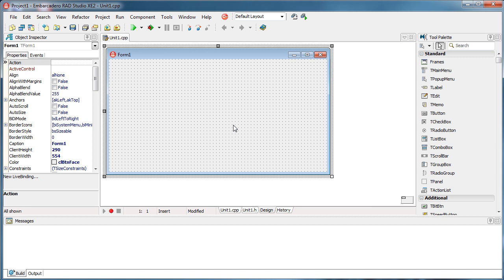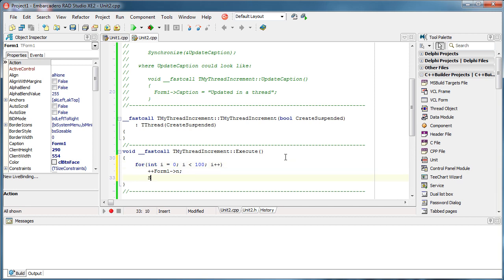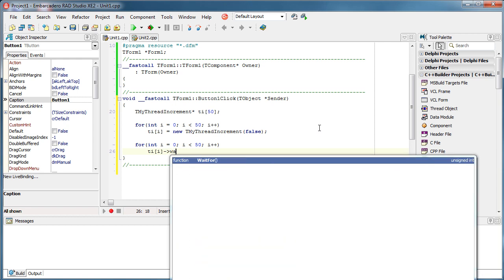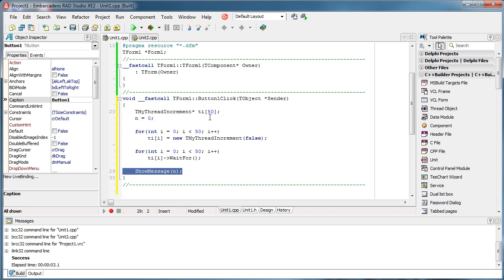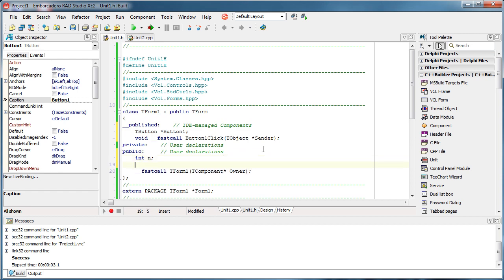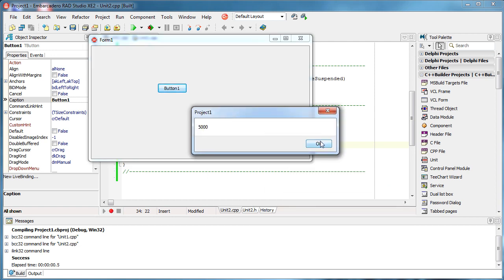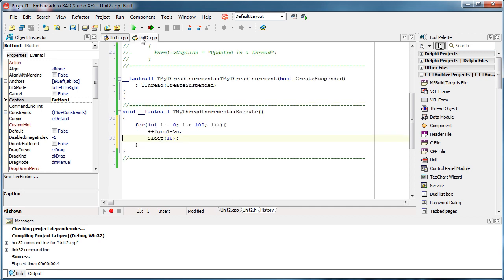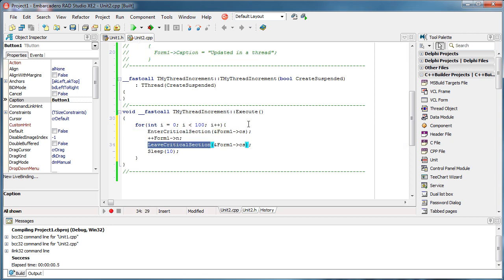C++ Builder - Threads & Critical Sections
How to use critical sections inside TThread objects in C++ Builder.